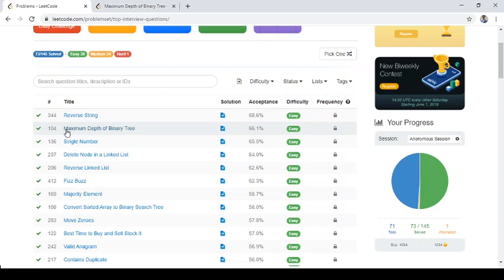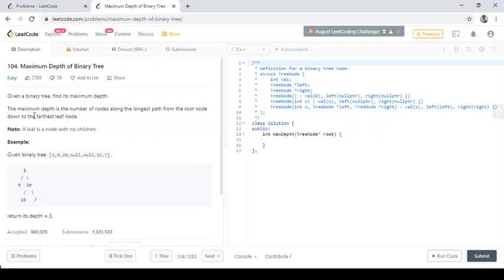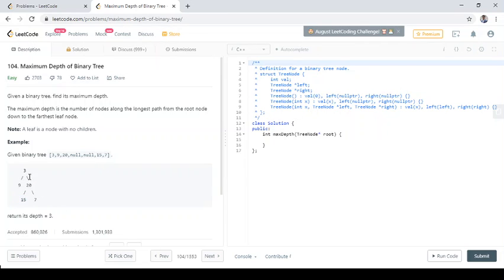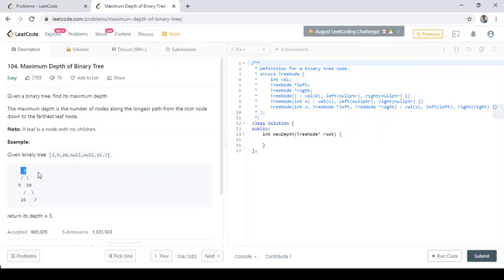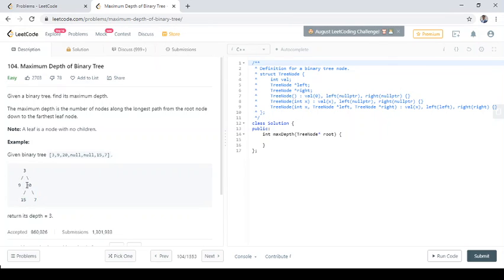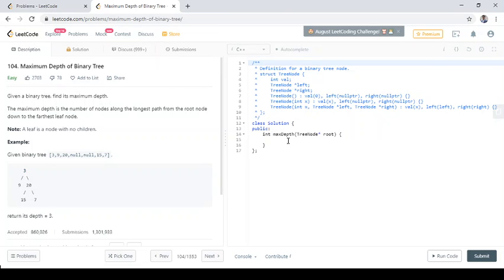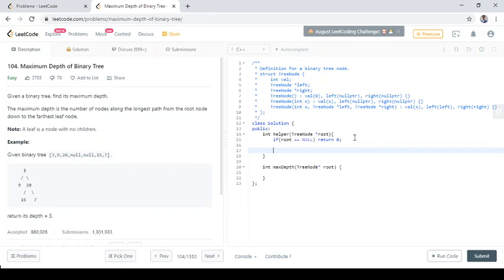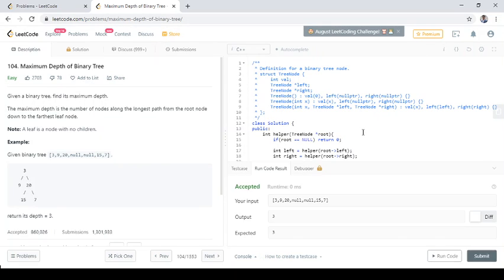Leetcode Top Interview Questions | Problem 104. Maximum Depth of Binary Tree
Leetcode Top Interview Questions Series with the sorted Difficulty. This is Part of my FAANG Preparation. In this video i have shared my approach for Leetcode Top Interview Questions, Problem 104. Maximum Depth of Binary Tree in Recursion.